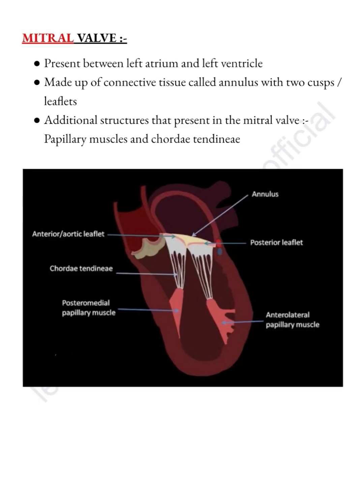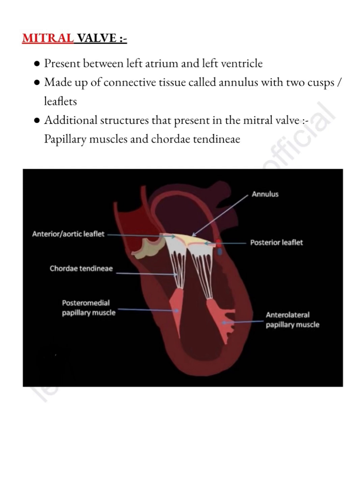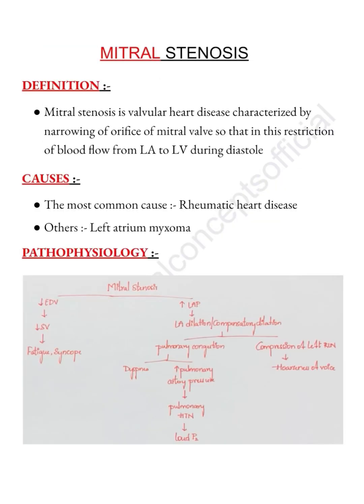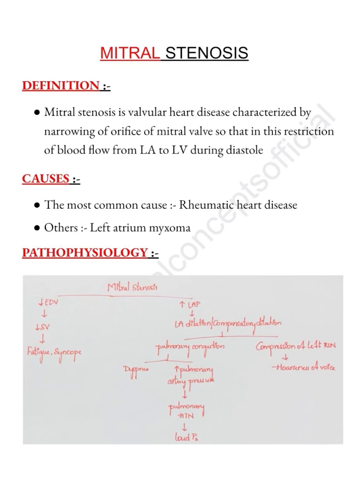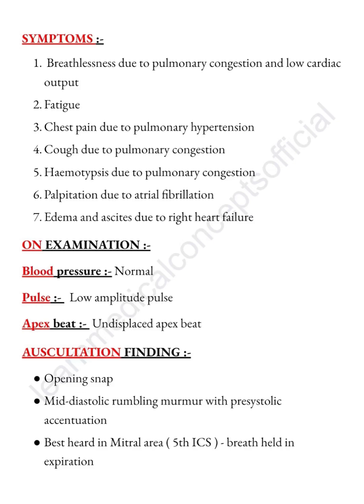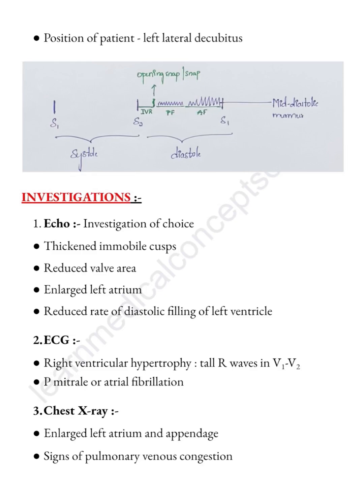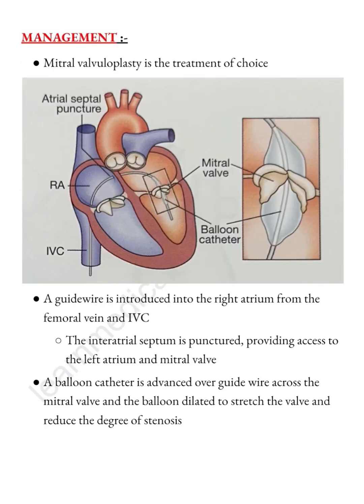Mitral Stenosis – Explanation & Exam-Oriented Notes 🫀cardiology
|| HI GUYS LEARN MEDICAL CONCEPTS OFFICIAL HEARTILY WELCOMES YOU

This video topic : Mitral stenosis | mbbs ||

In this video, we will discuss Mitral Stenosis in a simple and exam-oriented way, covering the important concepts you need to remember for MBBS university exams

📌 Topics covered
• Definition & causes
• Pathophysiology
• Clinical features
• Auscultatory findings
• Investigations
• Complications
• Management
• Important exam points & MCQs

🎓 A useful revision video for MBBS students and medical exam preparation